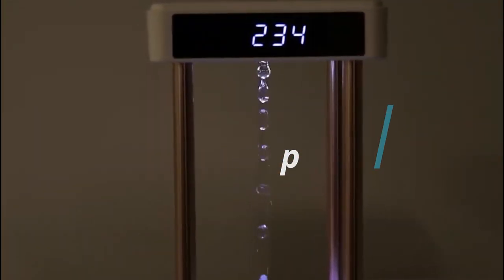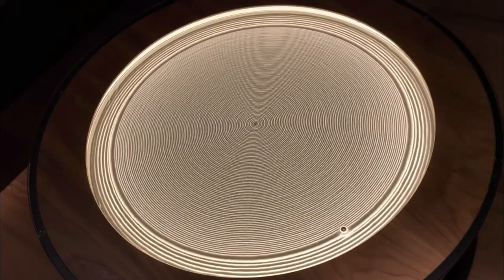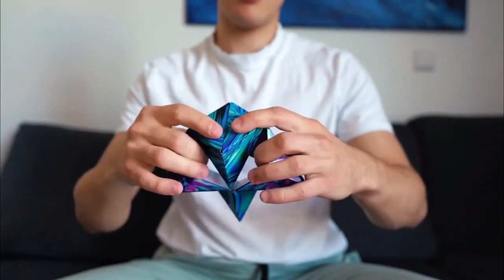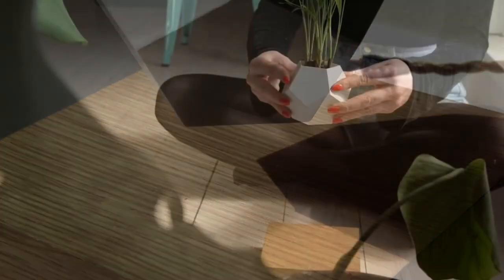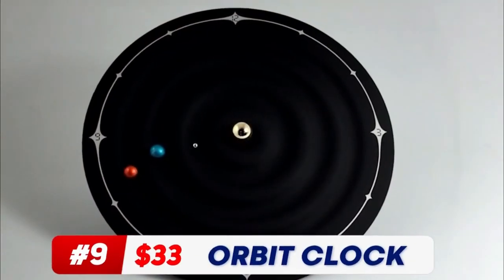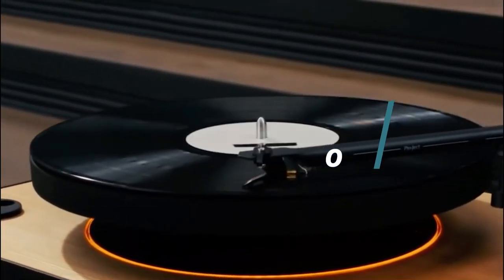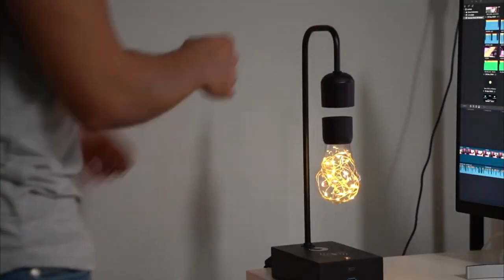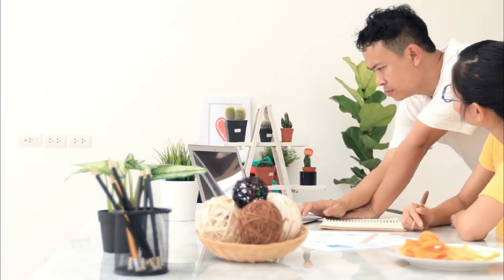🔥 Discover the Coolest Gadgets You've Never Seen Before: Awesome Magnetic Gadgets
Welcome to the world of awesome magnetic gadgets! From kitchen tools to tech accessories, magnetic gadgets have revolutionized the way we live, work, and play. Magnetic gadgets use the power of magnets to make our lives easier and more efficient. These innovative gadgets are not only functional but also stylish and unique, making them a must-have for any gadget lover.

In this video, we will showcase the most awesome magnetic gadgets that you've never seen before. We'll cover everything from home organization to outdoor adventures, and from sustainable gadgets to affordable finds. Whether you're a DIY enthusiast, a tech lover, an artist, or a traveler, there's a magnetic gadget for everyone.

One of the coolest things about magnetic gadgets is their versatility. For example, magnetic strips can be used for hanging kitchen utensils, organizing tools in the garage, or displaying artwork on the wall. Magnetic phone mounts and car phone holders make it easy to use your phone while driving, without taking your hands off the wheel. Magnetic cable organizers keep your cords and cables tangle-free and neat. Magnetic levitating globes and lamps are perfect for adding a touch of magic to your home decor.

Another great feature of magnetic gadgets is their durability. Magnetic phone cases and wallets are made of high-quality materials and provide excellent protection for your phone and credit cards. Magnetic screwdrivers and tool holders are sturdy and long-lasting, making them a great investment for any DIY project. Magnetic key holders and racks are strong enough to hold all your keys in one place, without worrying about them falling off.

In conclusion, magnetic gadgets are not only awesome but also practical and innovative. They have the power to make our lives easier, more efficient, and more enjoyable. We hope this video has inspired you to try some of these magnetic gadgets for yourself and experience their benefits firsthand.

✨ Gadget Got is always interested in trending gadgets that feature amazing videos on Gadget Reviews, and gadgets unboxing videos. Engage with us every week on our channel and across social media – we’re here to answer every question you’ve got on tech.

Thank you for all the support don't forget to show some love.